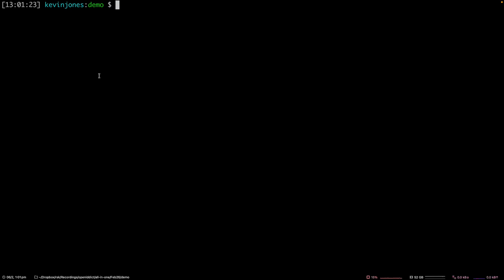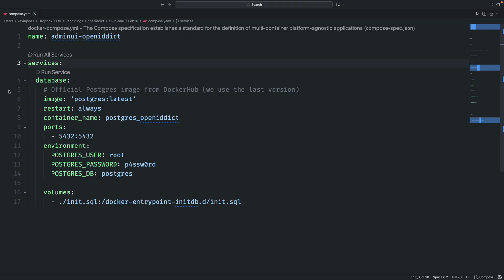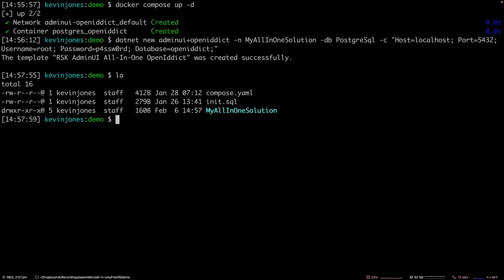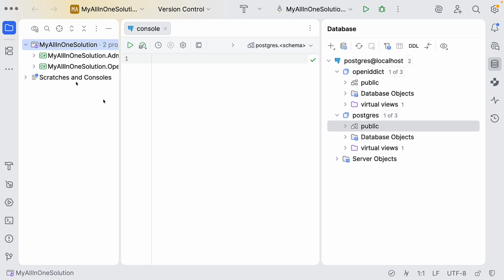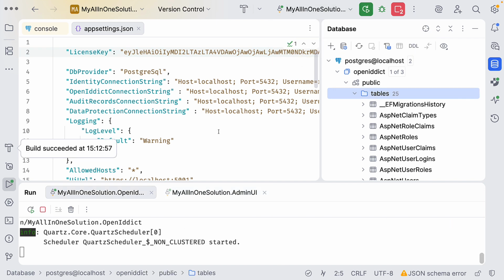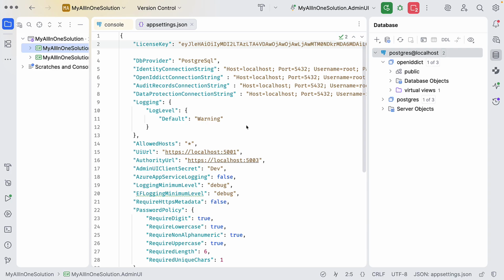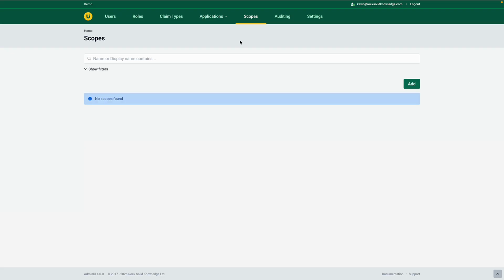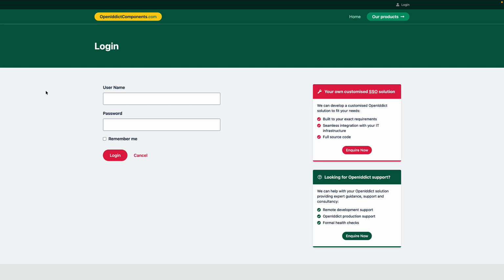Get Started With OpenIddict SSO in 10 minutes.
Use the Rock Solid Knowledge OpenIddict template to accelerate your SSO implementation.